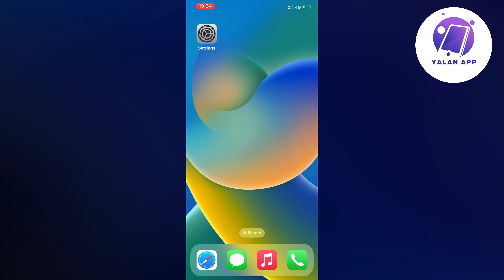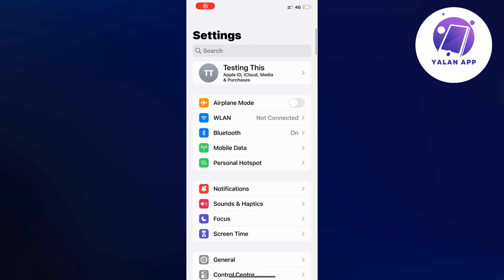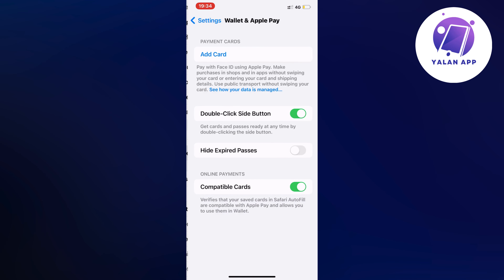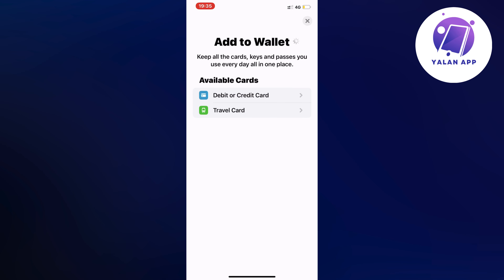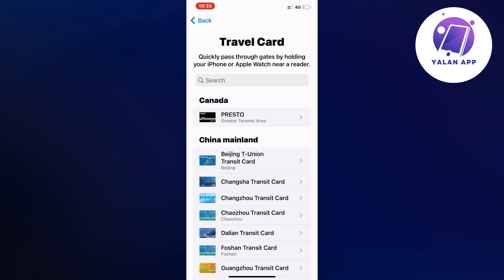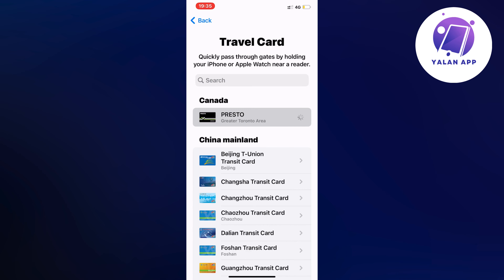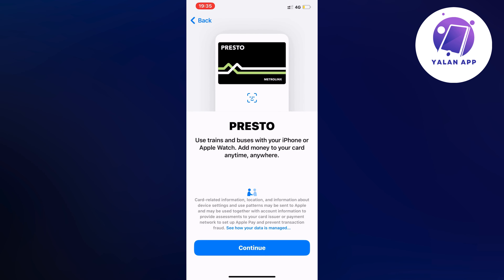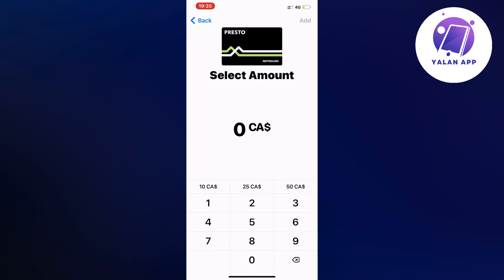How To Add Presto Card To Apple Wallet Canada (2025)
If you want to be able to add a Presto card to Apple Wallet in Canada, then this video will be perfect for you!